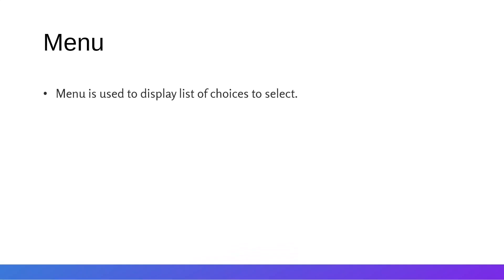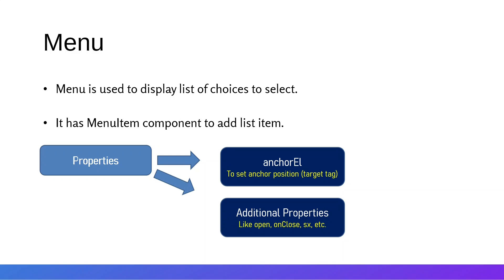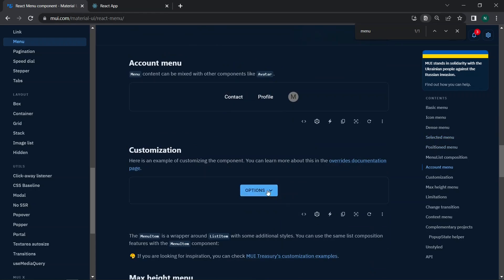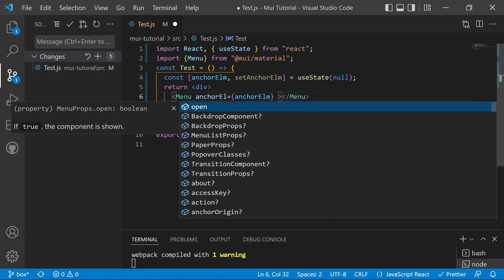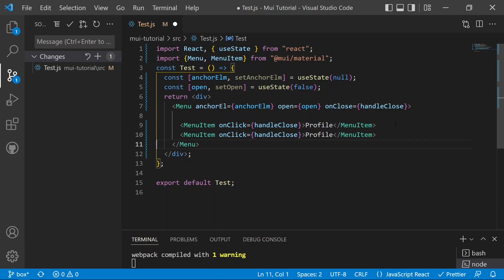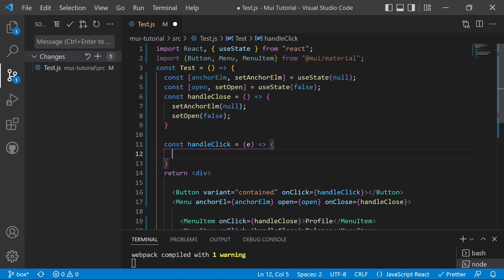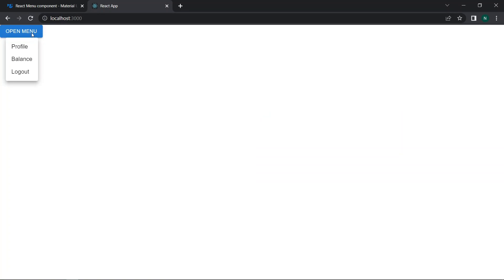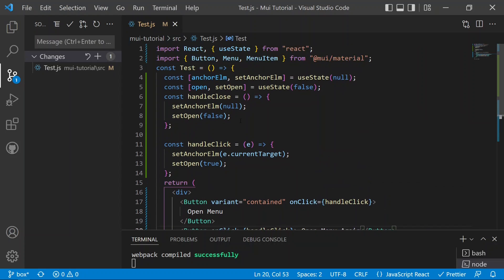Material UI Menu & MenuItem Component | Material UI 5 Tutorial | Material UI Menu & MenuItem #11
Hey Everyone,
In this video you will be able to learn About Menu and MenuItem component